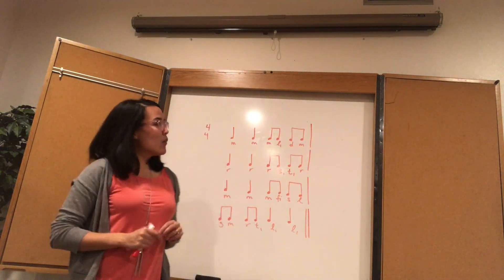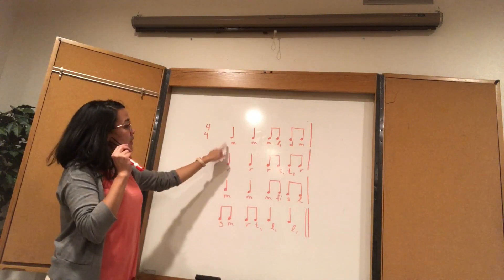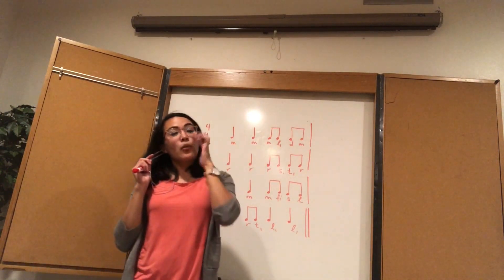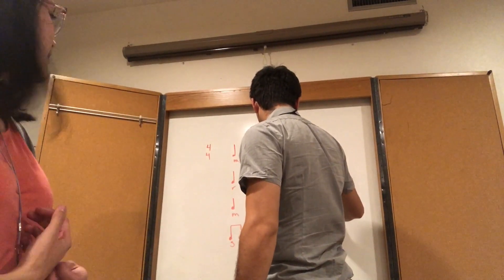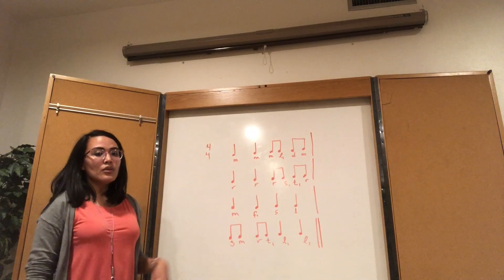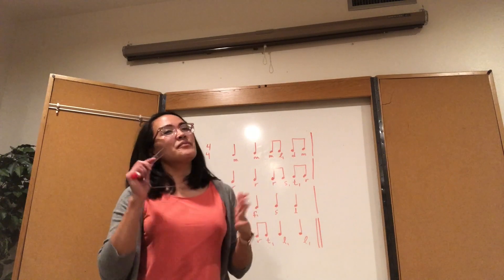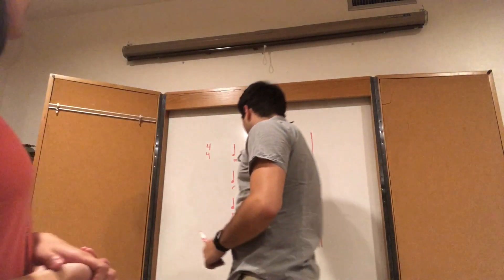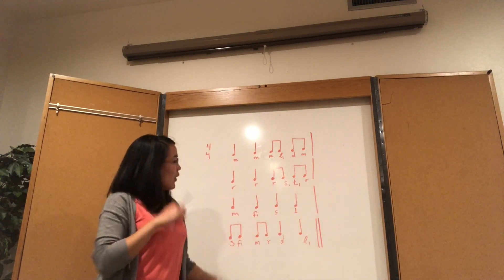How to Teach Fifth Grade Music–Dorian Part 7 (Writing)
Sequence of teaching events:
Sing song. T sings a short melodic pattern using the Dorian scale and S inner hear and write the pattern.

This sequence of teaching can be found in Kodály in the Fifth Grade Classroom from the Kodály Today handbook series by Mícheál Houlahan and Philip Tacka, page 294.

Reference Material/Resources/books used:

Kodály Today

Kodaly in the Fifth Grade Classroom